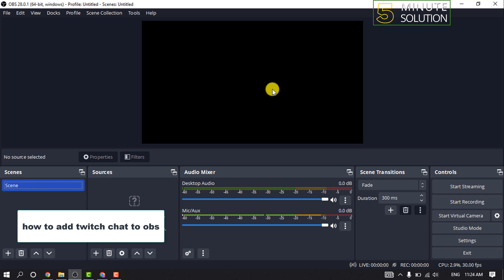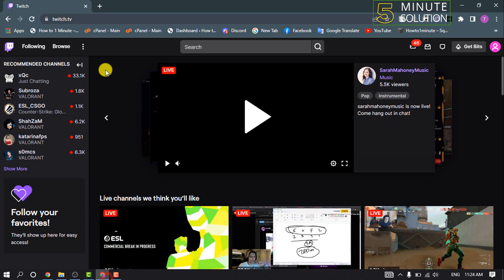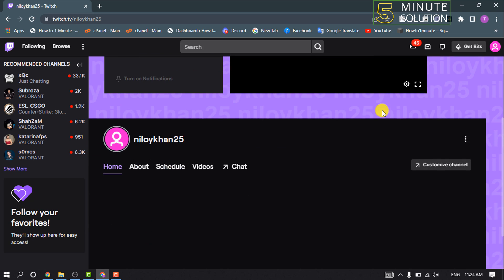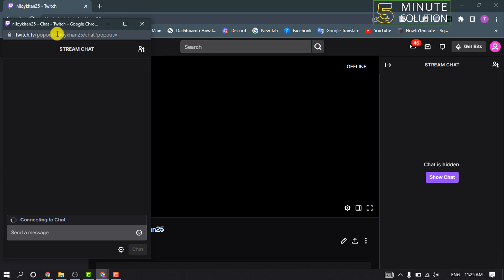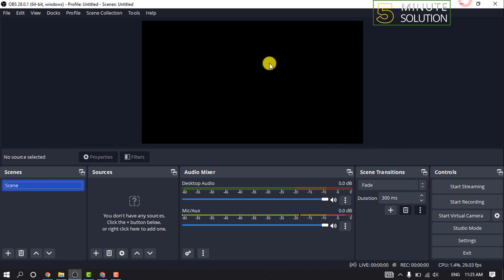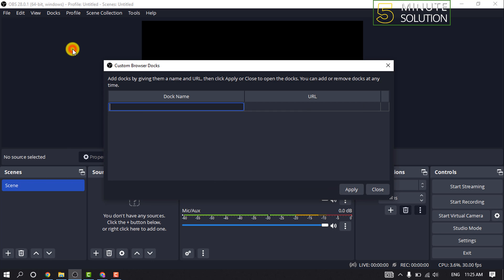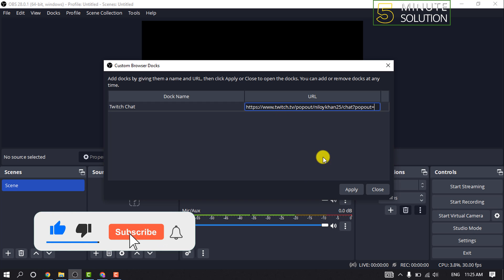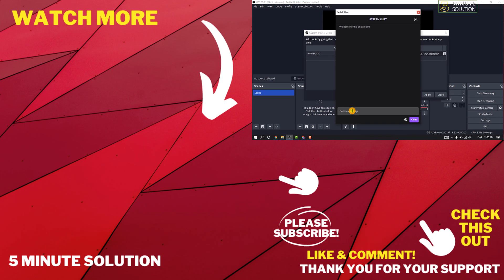How to add twitch chat to obs 2024 (Quick & Easy)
How can I Add a Twitch Chat Box to my OBS Stream?
Open StreamLabs on your browser and log in using your Twitch account. ...
Choose All Widgets from the list of options.
Proceed to Chat Box; this will take you to a new page.
Customize the chat's appearance. ...
Click on the Save Settings button at the bottom of the page.

▼ Related Keywords ▼

"add transparent twitch chat to obs"
"obs studio chat overlay in game"
"obs chat widget"
"add chat to obs overlay"
"twitch chat addons obs betterttv"
"how to add chat to obs youtube"
"twitch chat overlay"
"chat to obs stream elements"